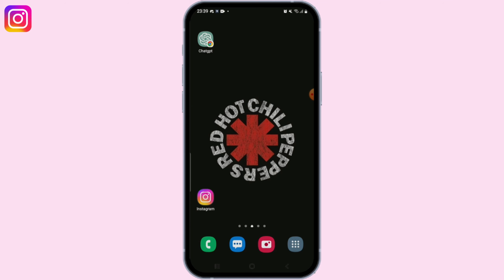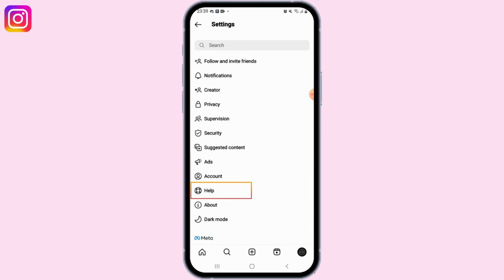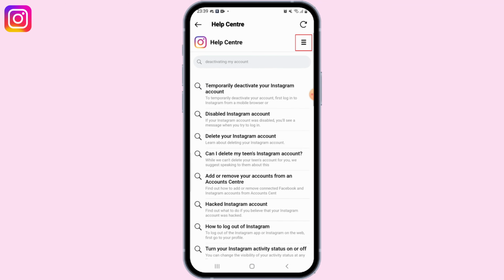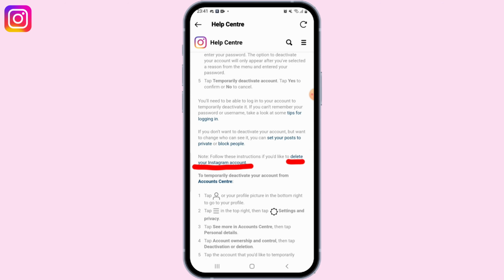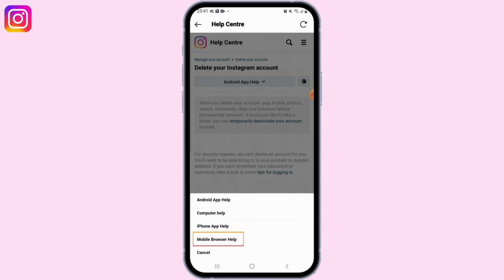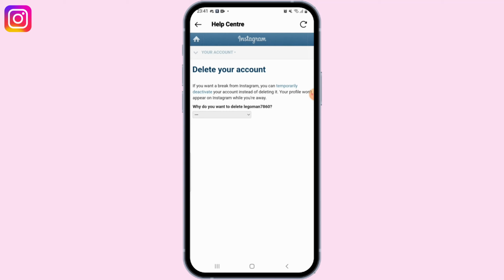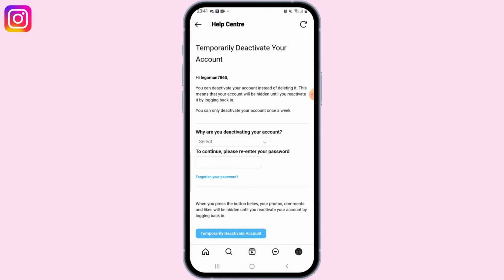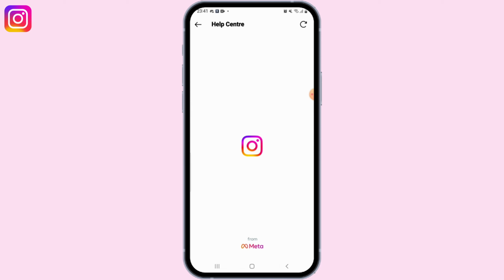How To Deactivate Your Instagram Account Temporarily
👋 Welcome to PurpleCircuit! In this video tutorial, we'll guide you through the process of temporarily deactivating your Instagram account. If you're looking to take a break from Instagram and want to temporarily disable your account, then this tutorial is perfect for you.

We understand that sometimes you may need a break from social media, and deactivating your Instagram account can help you achieve that. It's important to note that temporarily deactivating your account will hide your profile, photos, comments, and likes from other users, but you can reactivate it at any time by logging back in.

Here's what you can expect in this tutorial:

📱 Timestamps:

0:00 - Introduction
0:05 - How To Deactivate Your Instagram Account Temporarily
0:10 - Step To Deactivate Your Instagram Account Temporarily

By following these steps, you'll be able to temporarily deactivate your Instagram account and take a break from the platform.